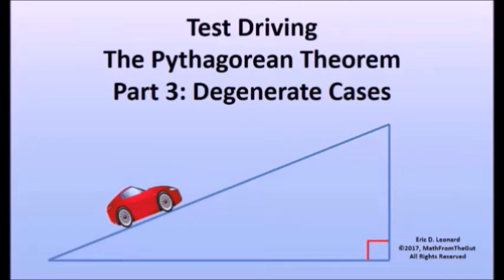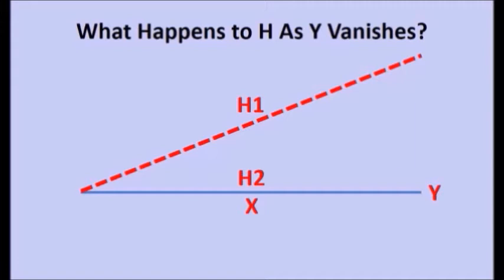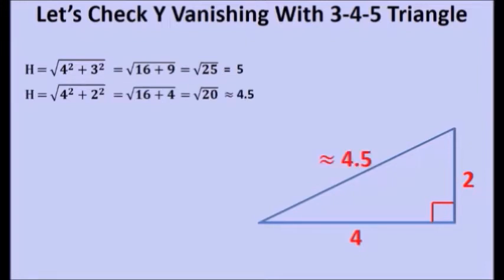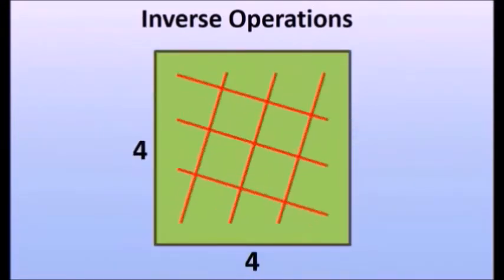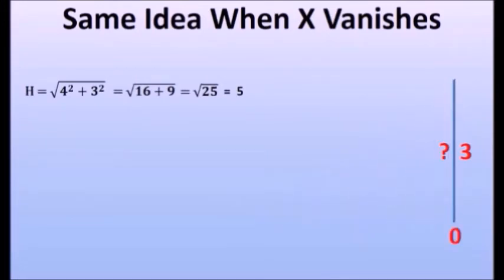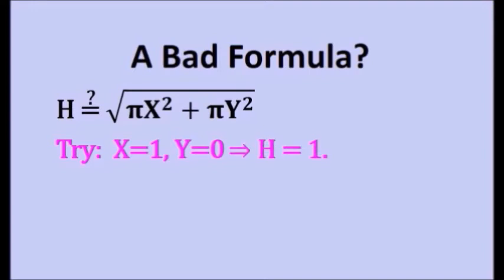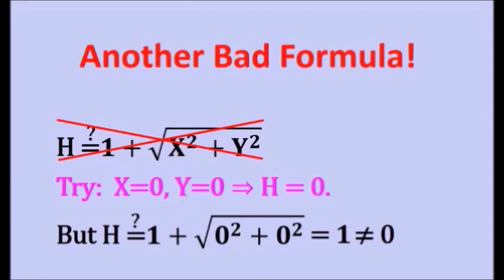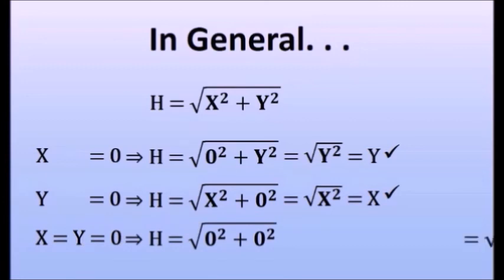Test Driving Pythagorean Theorem Part 3: Degenerate Cases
Come ride shotgun as we explore whether the Pythagorean Theorem jives with our common sense.

In our first test drive, we consider degenerate cases which occur when one or both legs of the triangle collapse and have a length of 0.

When this happens, our triangle collapses into a line (one leg collapses), or a point (both legs collapse).

The resulting length is simple--either X, Y, or 0.

In this video, we explore whether the Pythagorean Theorem gives us these expected lengths both in specific cases and in general.

We also see how thinking about degenerate cases helps quickly determine that certain alternative formulas are incorrect.

The general concept of inverse operations is introduced along the way.

Along the way, learn how to better understand what makes formulas tick, and to tell when something isn't quite right.

In all MathFromTheGut videos, Princeton University Electrical Engineering graduate Eric Leonard stresses the importance of direct, intuitive understanding (from the gut) over memorization and lengthy proofs.

BEWARE! THESE ARE NOT YOUR USUAL MATH VIDEOS. THEY MAY CHANGE HOW YOU THINK FOREVER!